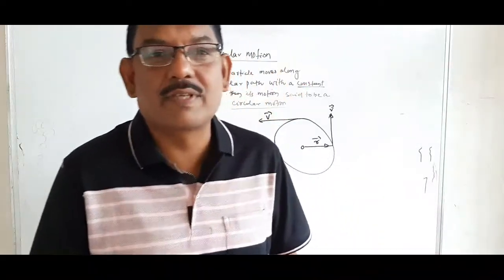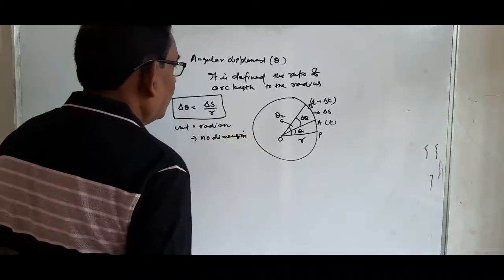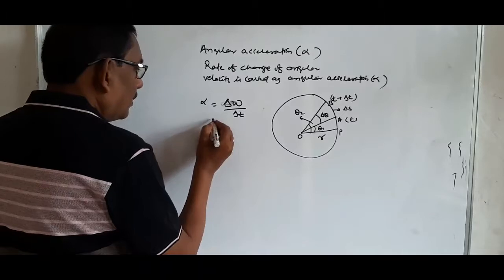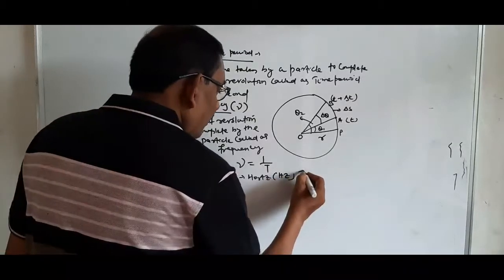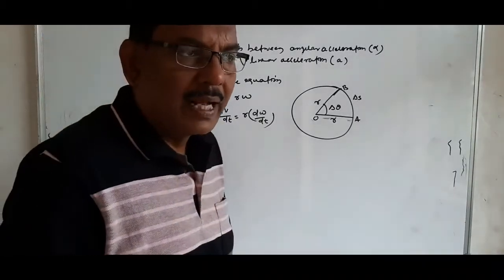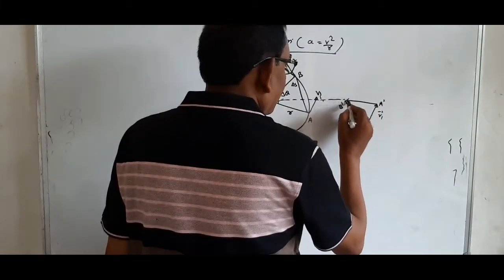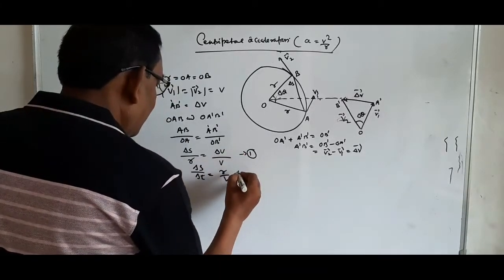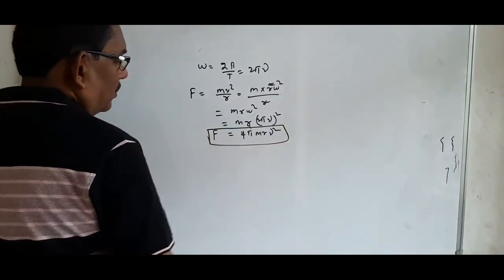Class XI - Uniform Circular Motion